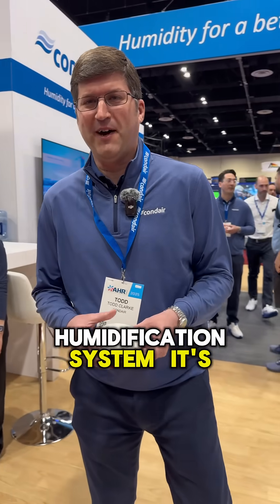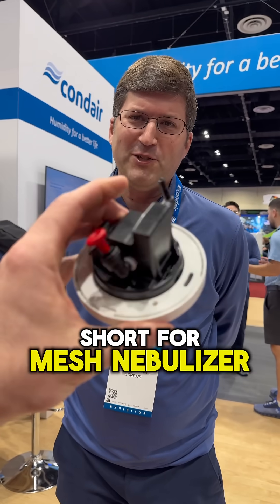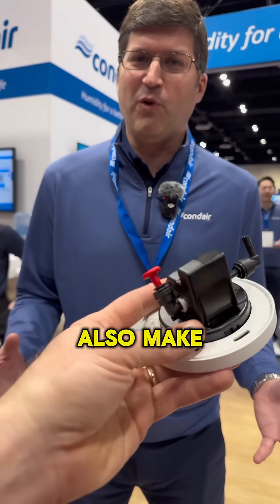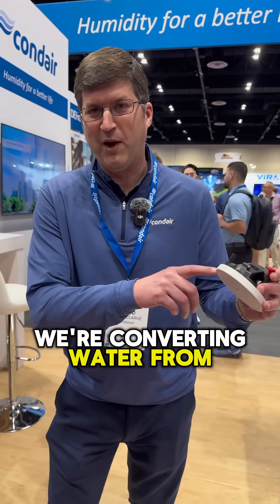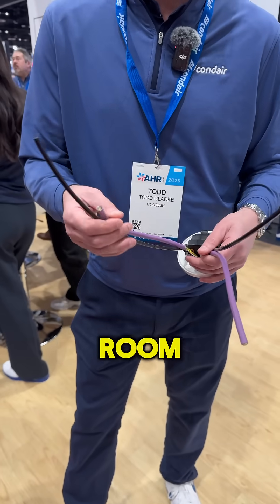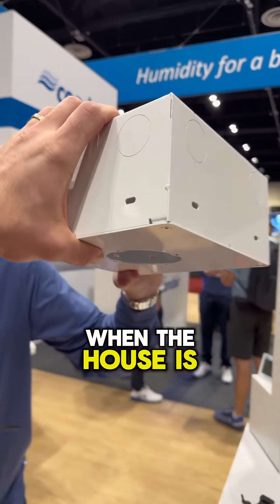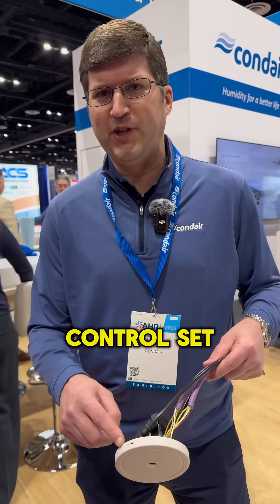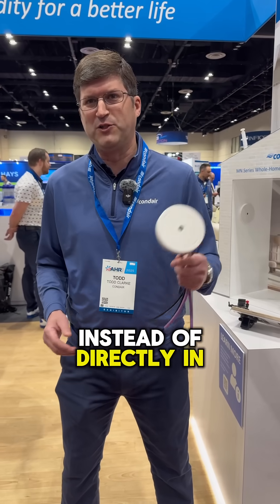Zoned Dehumidifier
Zoned humidification...

We speak to Todd Clarke from Condair  about their MN humidification system.  MN stands for mesh nebulizer.

The water is highly treated with reverse osmosis, filtered and sterilized with UV.  This prevents any deposit build up on the heads and ensures water is clean for the occupants.

Each head has its own water feed and data cable.  Each area with an installed heat can be controlled independently for zoned humidification.

Very cool product!